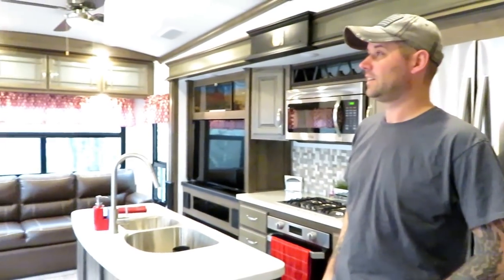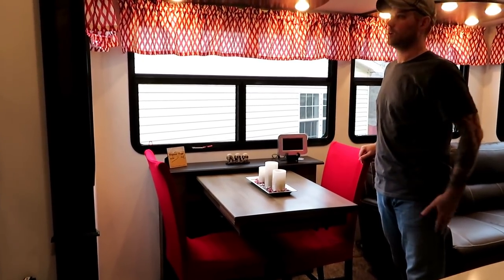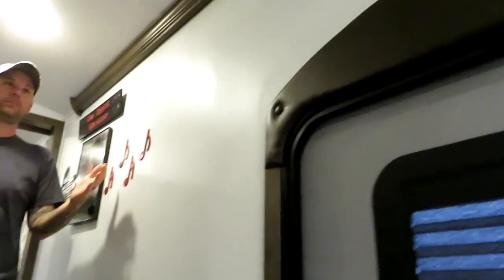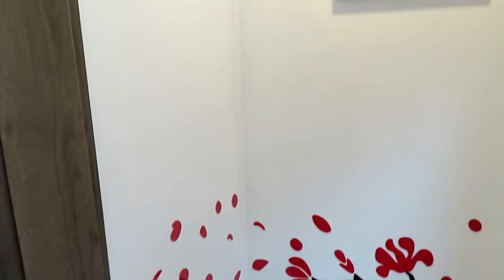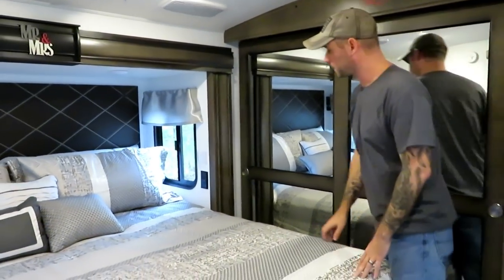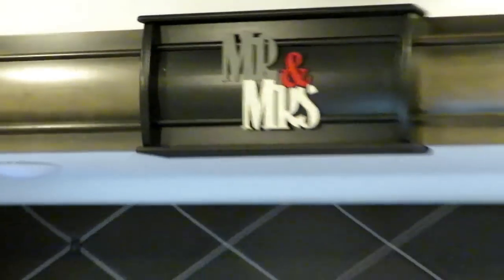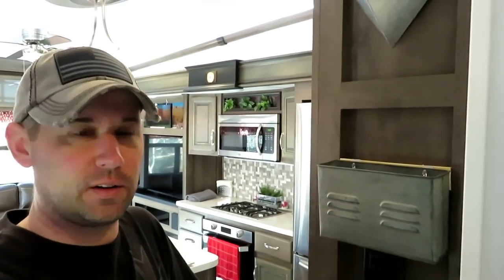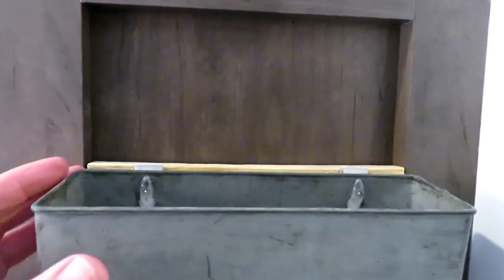Big RV Changes Revealed || Full Time RV Life Prep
Big RV Changes are about to be revealed. We have secretly working on some big changes on the RV. We decided it was big enough to make this our very first premier video. We hope you like all of the changes. If you have made any changes or updates to your RV, we would love to see what your ideas are.

Here are some links to some of the things we use and like:

For Vlogging
Canon SX730 (most of our day to day vlogging)
DJI Spark Drone
Fuji XP (underwater shots and in climate weather)
Campark 4K Action Cam (Time Laps)
SanDisk Memory Cards
Expandable Tripod
Flexible Tripod
Camera Bag

For Camping
Champion 3400 Dual Fuel Inverter Generator
Tire Minder Tire Pressure Monitoring System
RV Snap Pads
50 Amp Surg Protector

To see and shop for all of the cool stuff we use inside the RV and out, visit our